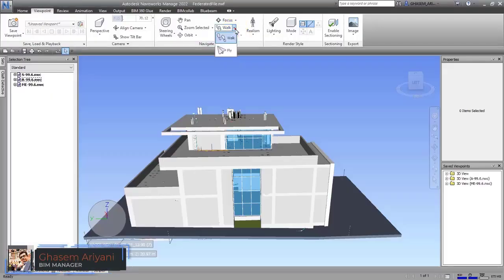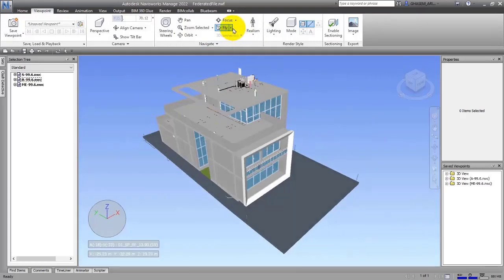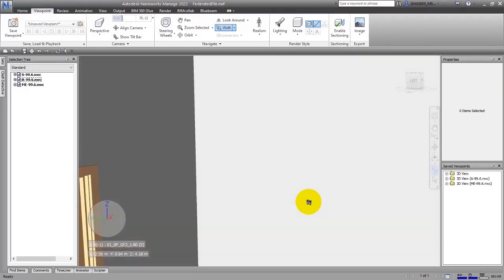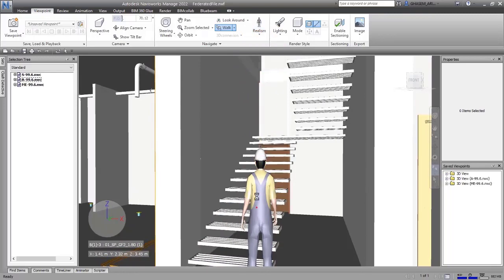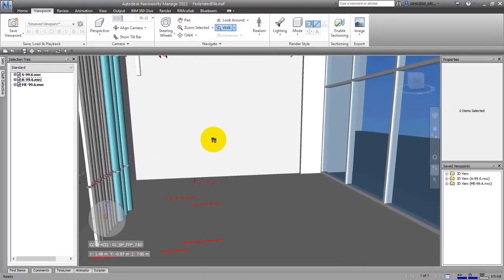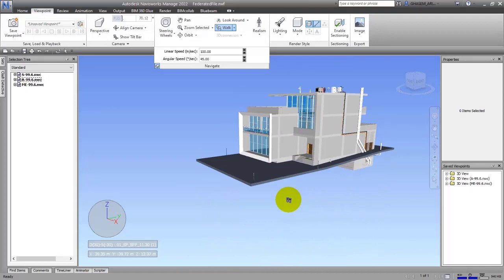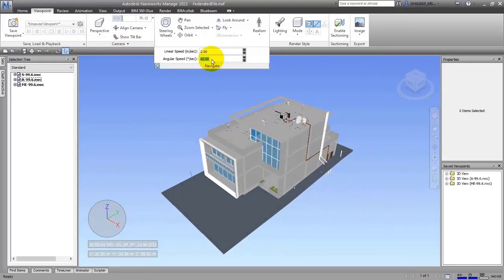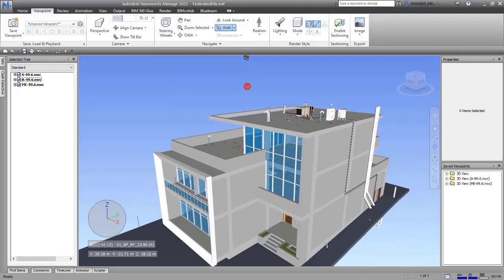Navisworks Manage Walk and Fly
we can walk and fly throguh the project by naviswork manage. in this video you will learn how to walk in your project. you can use this for several reasons like presenting, creating animation etc.

This is just a part of Tutorial (23Hours)